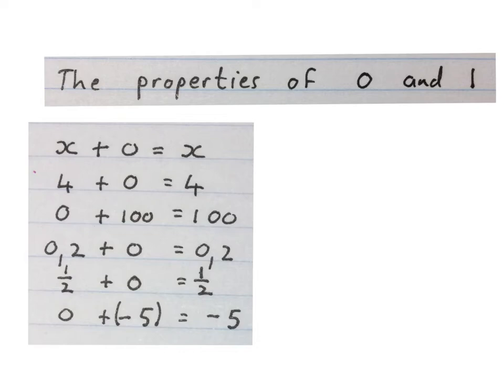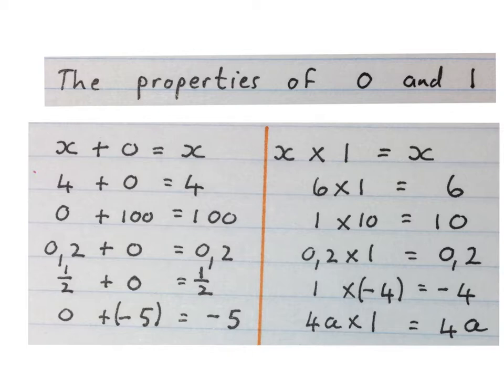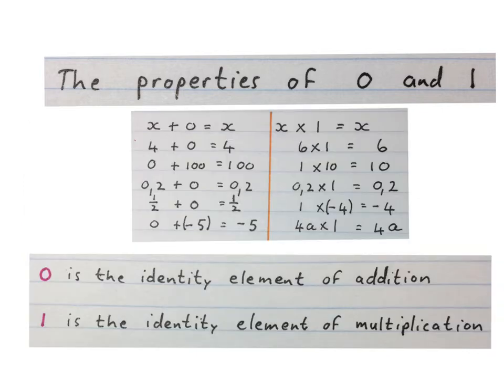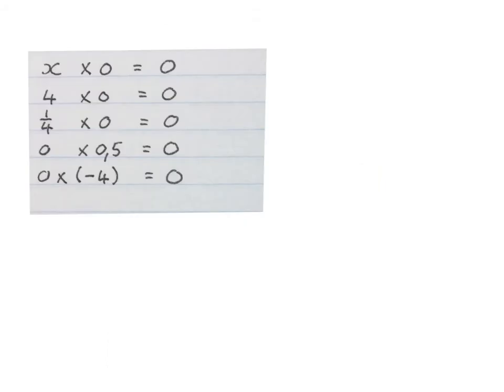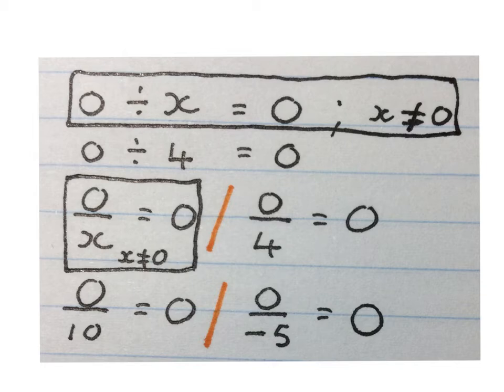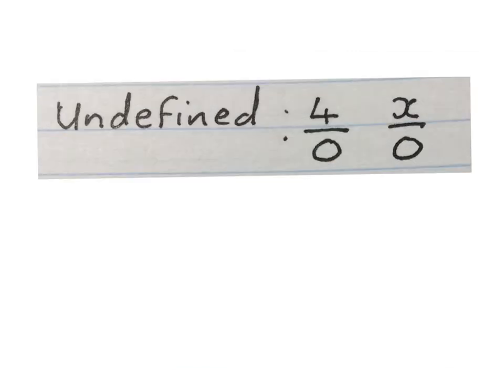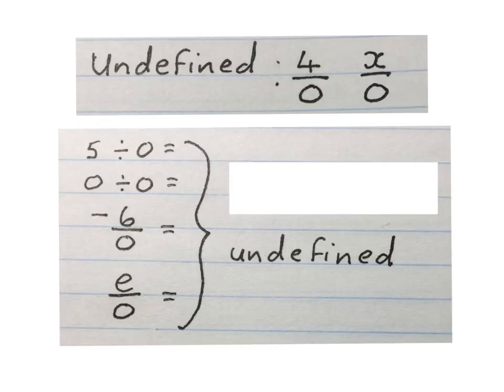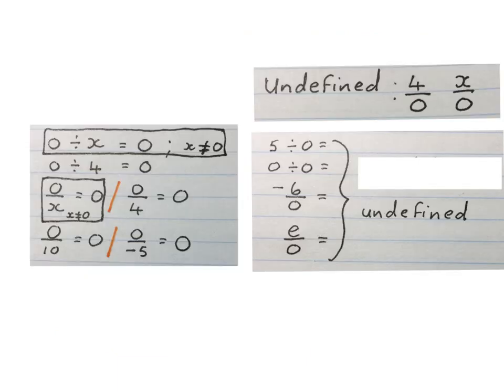0 and 1 Properties (mathdou) Grade 7 and older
Properties of the numbers zero and one is discussed